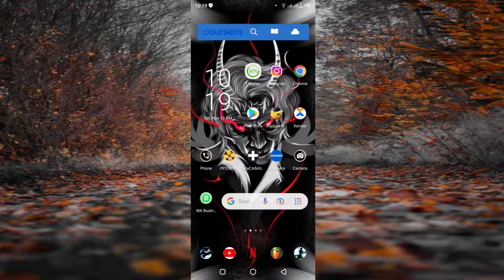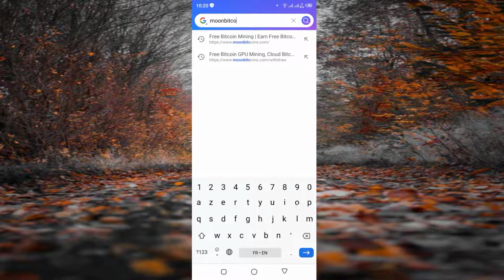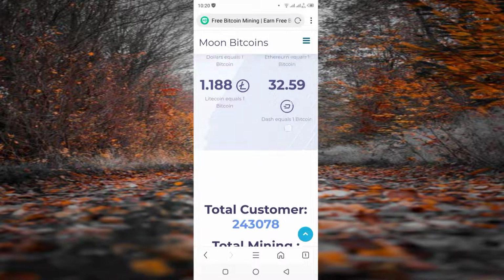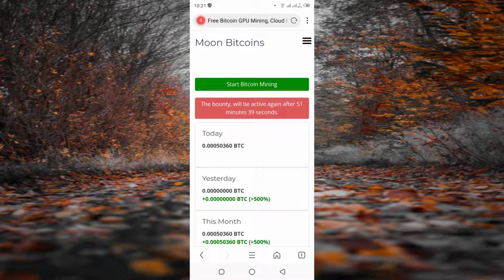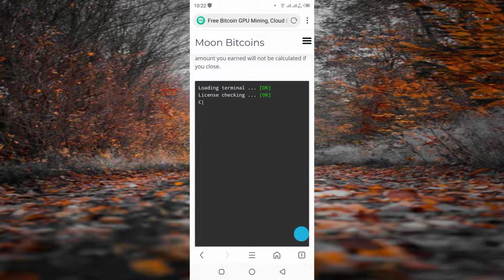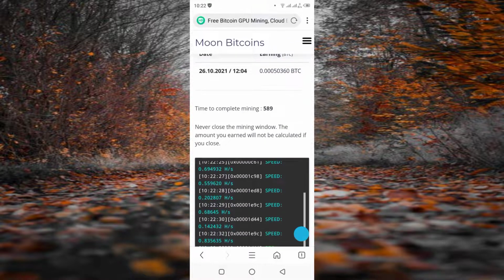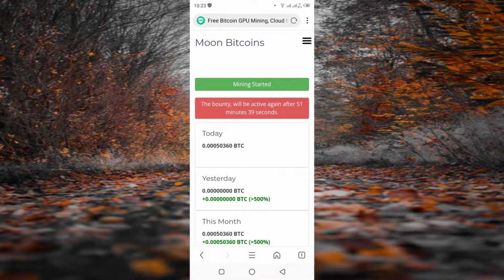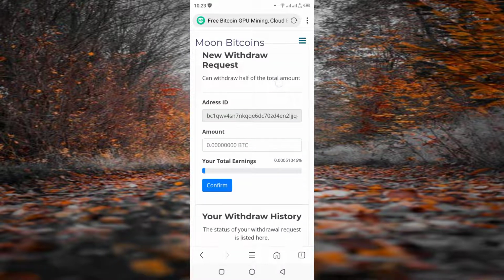How to earn Bitcoins online for free | Make money online 2021 (easily)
This is How to earn Bitcoins online for free | 2021 (easily)